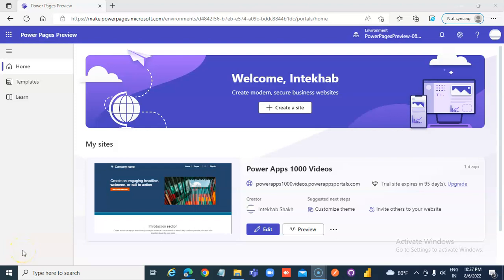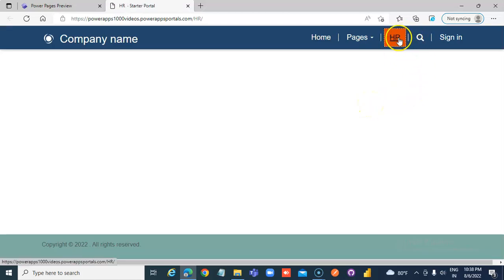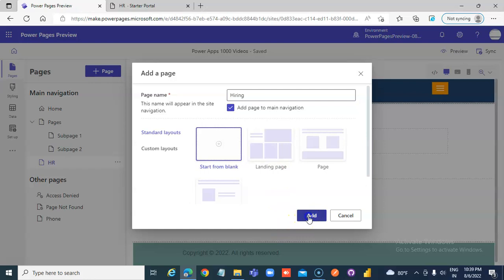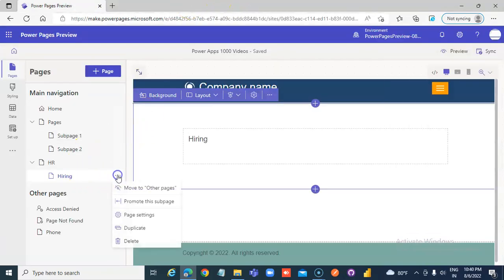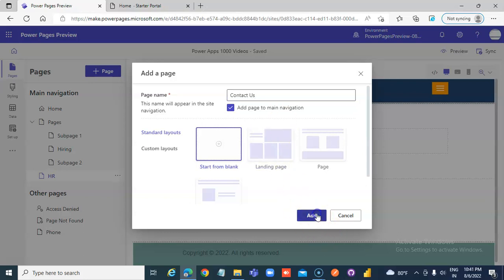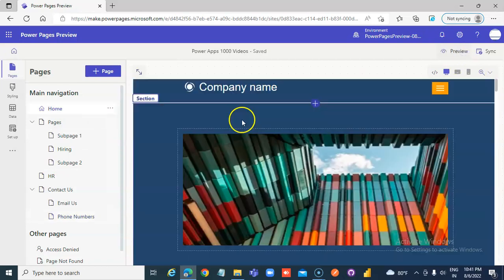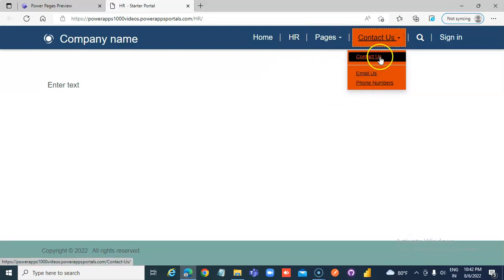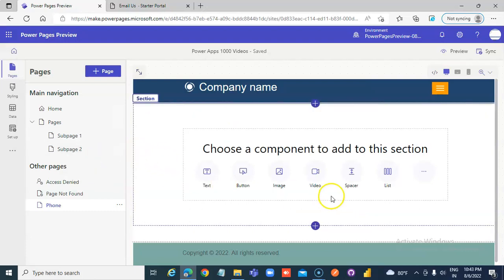Lesson488- Power Apps Pages -Site Navigation -Power Apps 1000 Videos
Description- Power Apps Pages -Site Navigation - 488/1000 Power Apps Videos